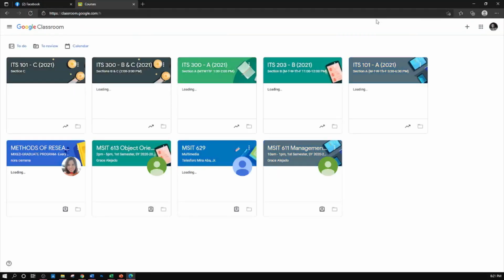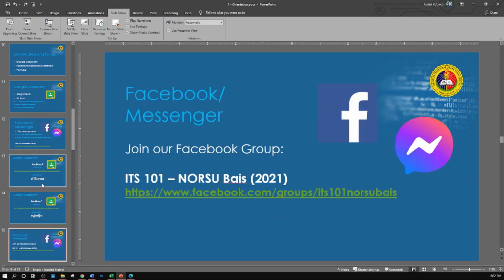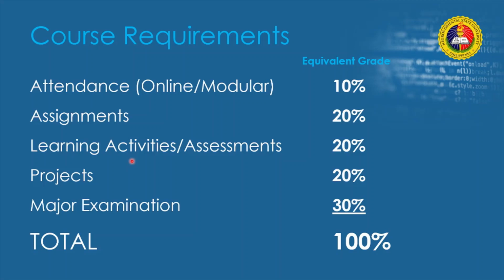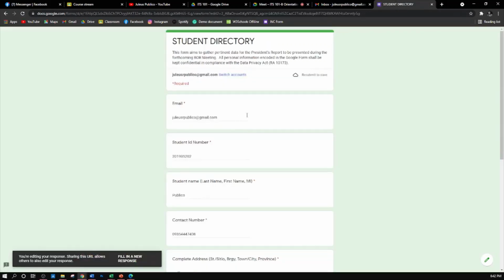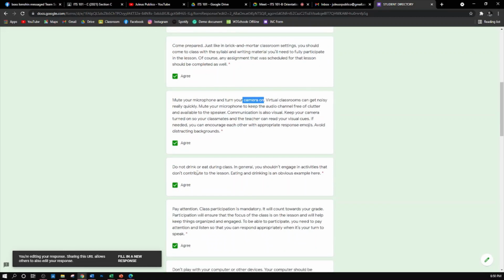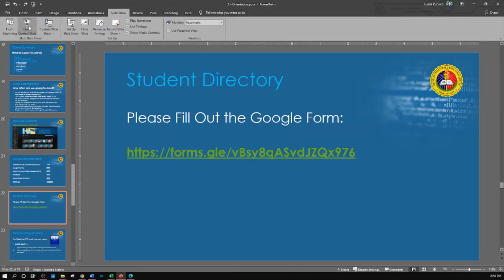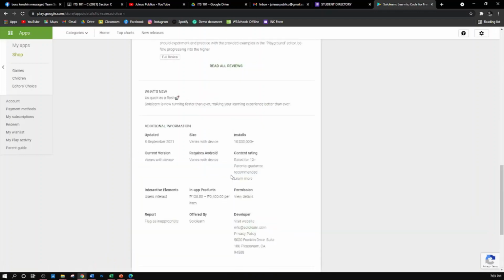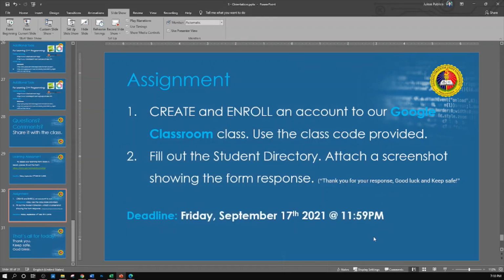Course Orientation | ITS 101 (Computer Programming I) | NORSU Bais | SY 2021-2022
"Course Orientation"

An online class for ITS 101 (Computer Programming I) for the Bachelor of Science in Information Technology of Negros Oriental State University, Bais Campus, SY 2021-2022.